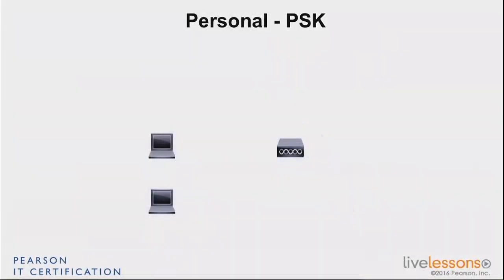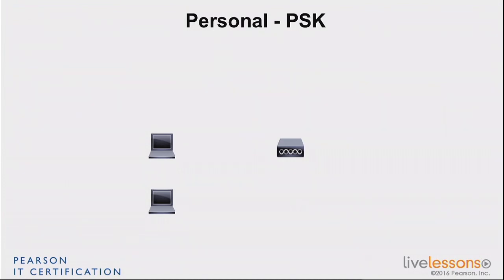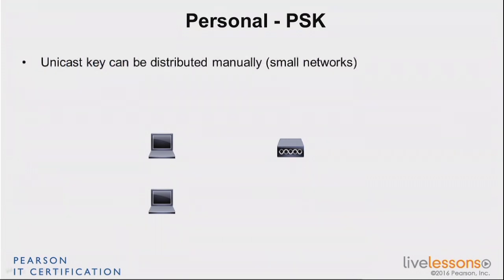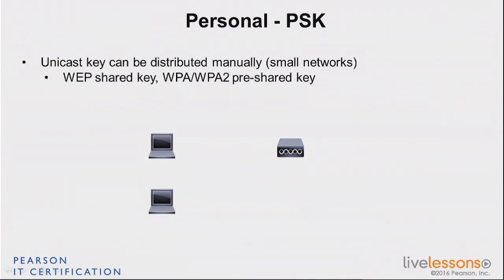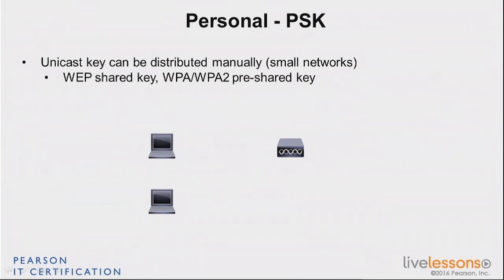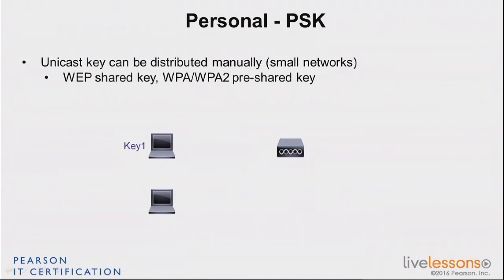2 3 PSK CCNA Wireless 200 355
2.3 PSK - CCNA Wireless 200-355